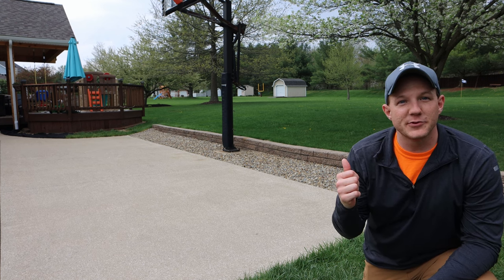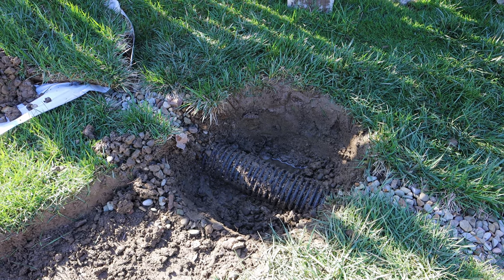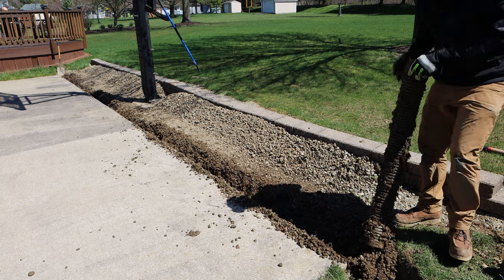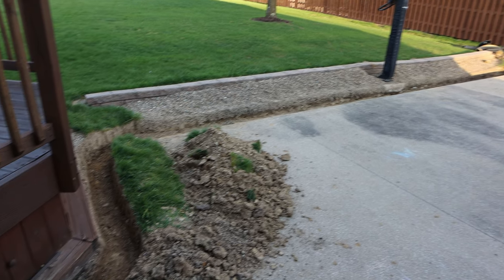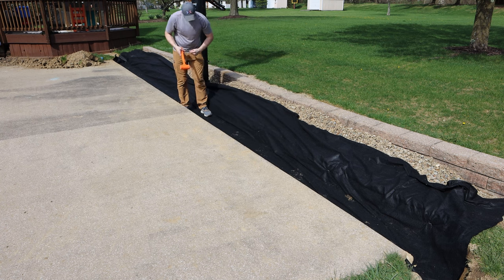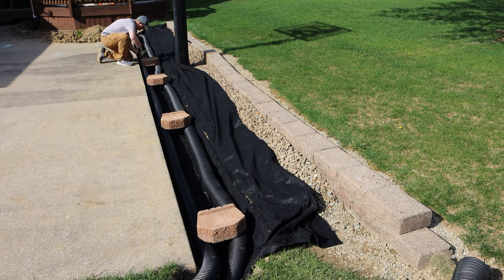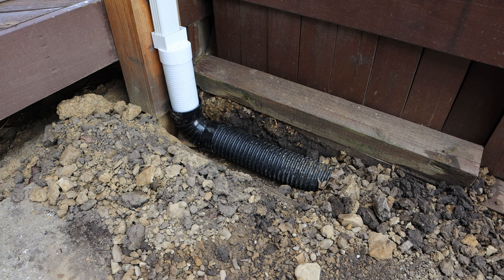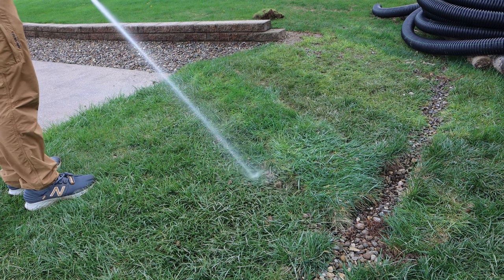DIY French Drain & Downspout | River Rock | Patio & Yard Drainage Solution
This is a relatively easy DIY french drain, downspout & landscaping project for any homeowner looking for multiple solutions. This project acts as a great drainage solution for the water from the concrete patio, downspout and the yard all in one system.

Overall this project took around 3 days to complete and as far as DIY projects do this one is pretty manageable. Running 2 pipes in one trench to some may be overkill but I believe this was the correct way to complete this project.